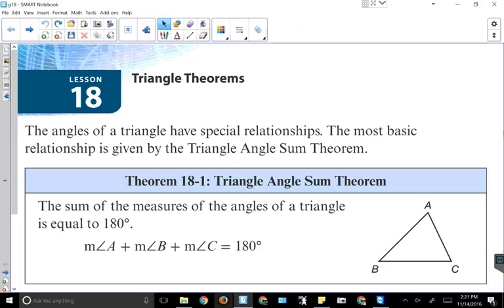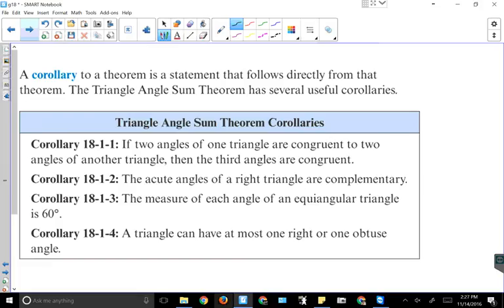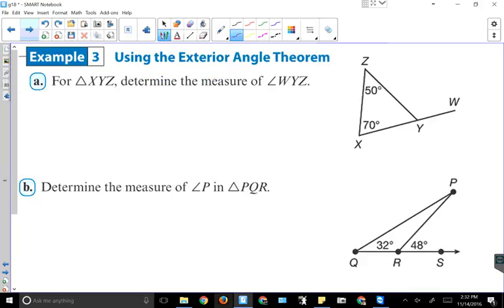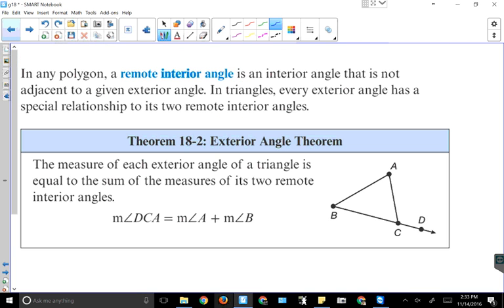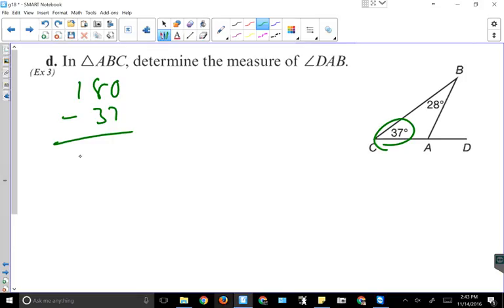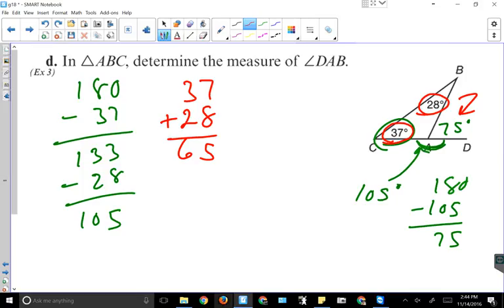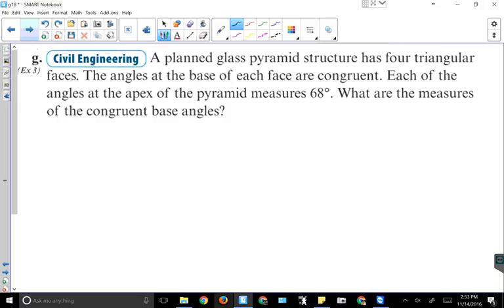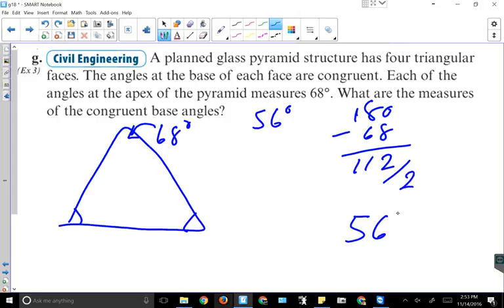November14 0254 g 18